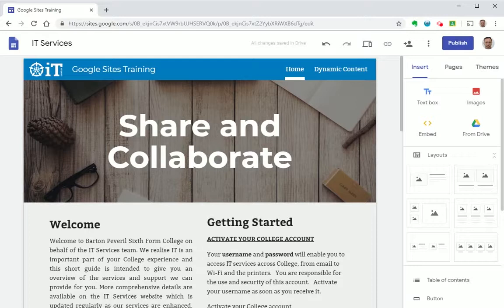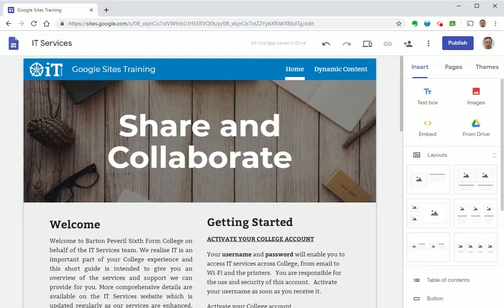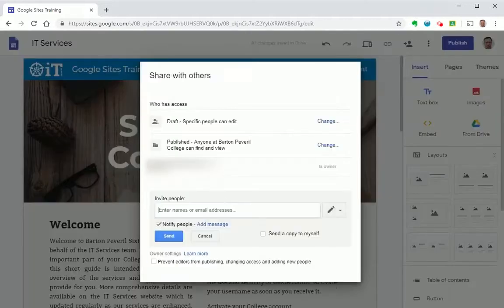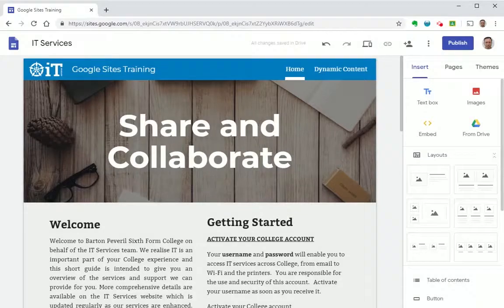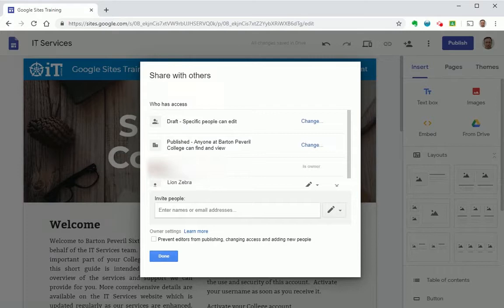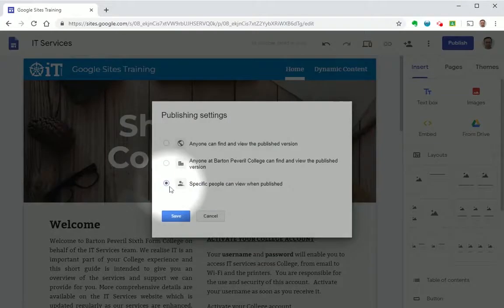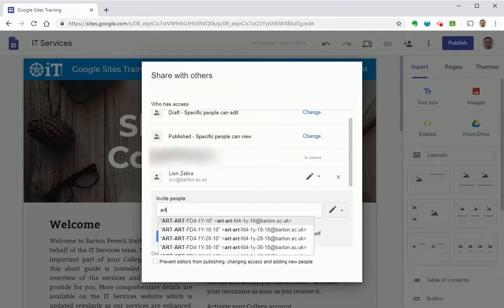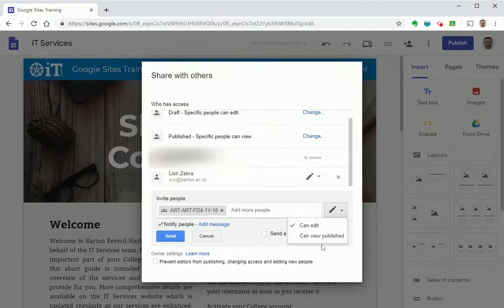Google Sites - Collaborate and share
In this video, we look at the sharing and collaboration settings in Google Sites.